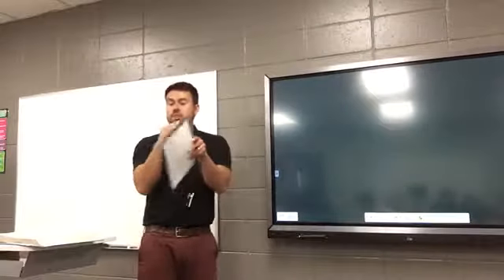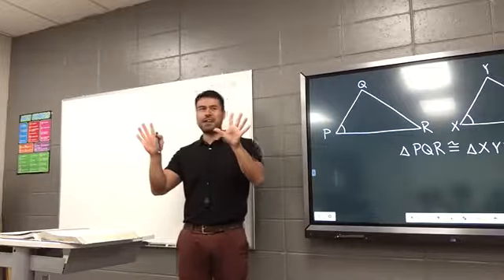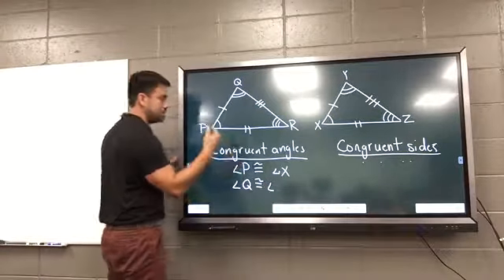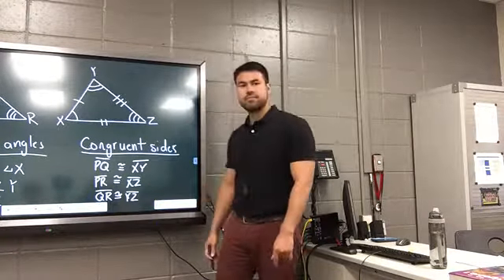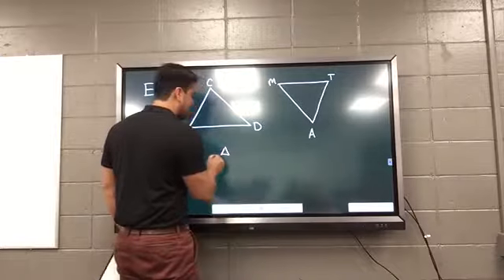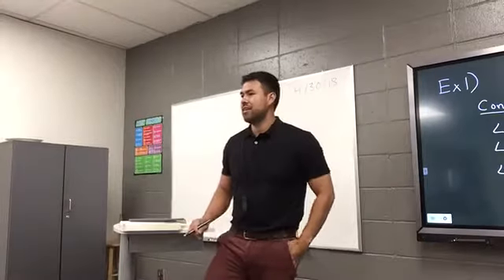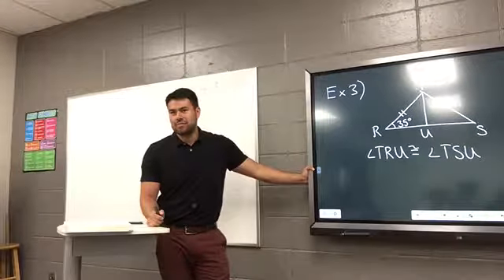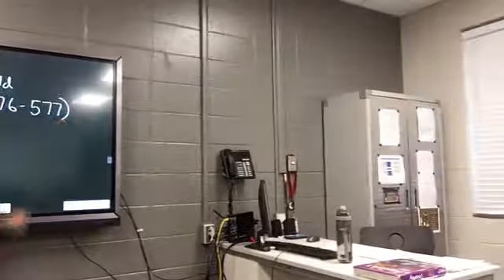Math 7 - Congruent Triangles